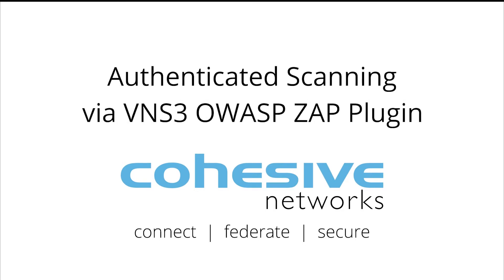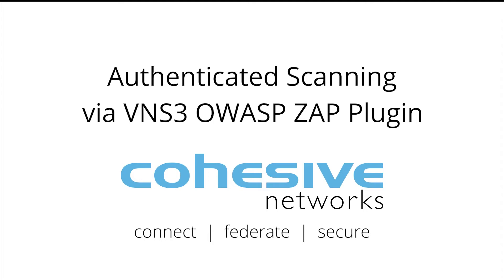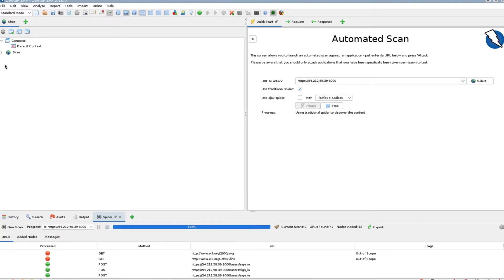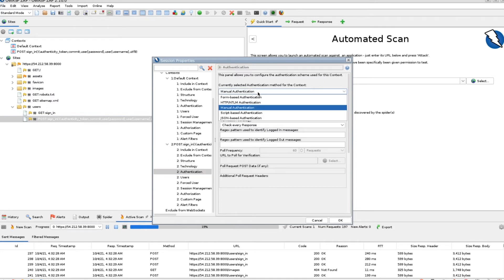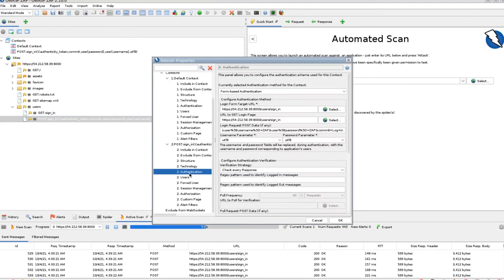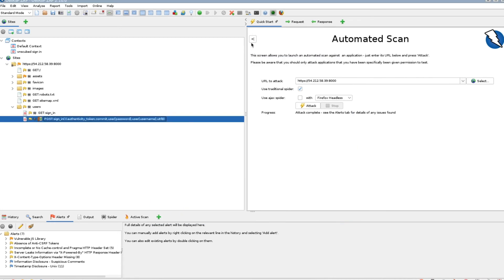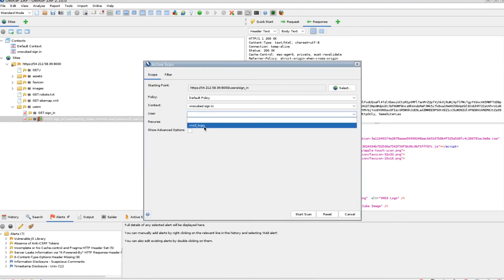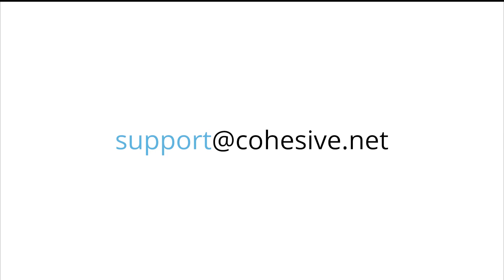Authenticated Scanning with the VNS3 OWASP ZAP Plugin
OWASP Zed Attack Proxy (ZAP) is an open-source web application security scanner that integrates seamlessly with VNS3. If you would like to run security scans against authenticated sites or VNS3 itself, you need to create an Authenticated Scan Context based on the site/host your are attacking. This video outlines how to set up Authenticated Scans against VNS3 using the OWASP ZAP plugin.

1. Scan (remove square brackets)
2. Find the POST sign in request in the site map.
3. Click on POST request and create a new context.
4. Name the context "VNS3 log in"
5. Under "Authentication", select Form Based.
6. Select the POST sign-in as the "target URL"
7. Create a User with the vns3 login username and password.  Enable user
8. Back to Authentication menu, select a username and password, and paste this into the logout regex:
(check the comments, angled brackets aren't allowed in the video's description)

9. OK
10. Select the POST sign in URL and flag as the context you just made "VNS3 log in" sign in
11. Enable Forced user mode at the top menu of OWASP ZAP Web UI
12. Find the title syntax in the response and flag that as "VNS3 login authenticated form_based"
13. Select the POST sign in request and attack it
14. Set the user accordingly then "Start Scan"

The Output tab should show "authentication successful"

You can find more information on our OWASP ZAP plugin